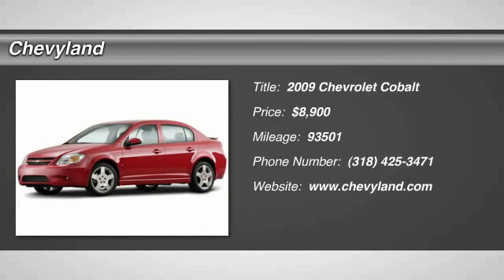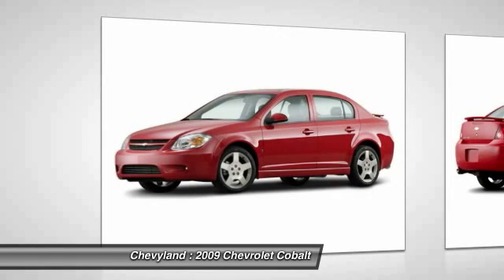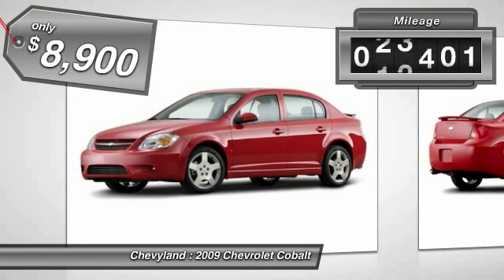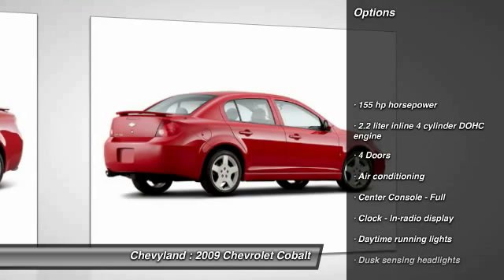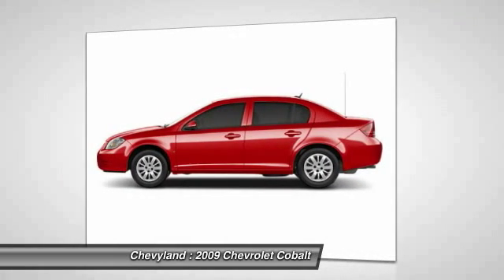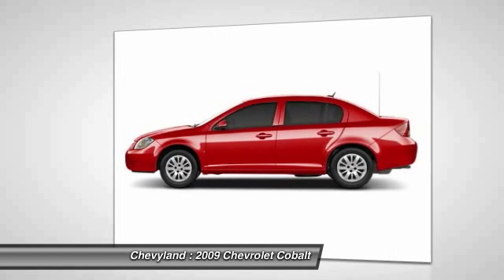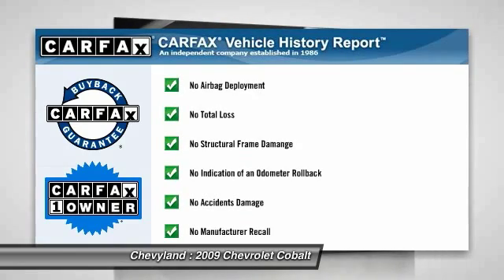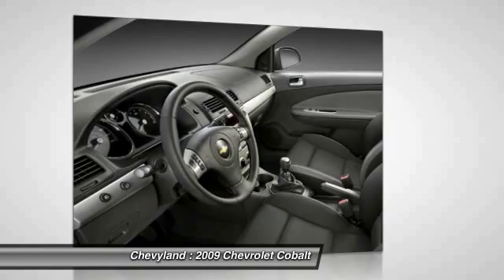2009 Chevrolet Cobalt Shreveport, Minden LA 141380A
2009 Chevrolet Cobalt LT w/1LT - $8900

Chevyland
7500 Youree Dr

Don't miss this 2009 Chevrolet Cobalt. It's equipped with Automatic transmission and features a Black exterior. With 93501 miles, You'll want to take this vehicle home. Make a great choice today.